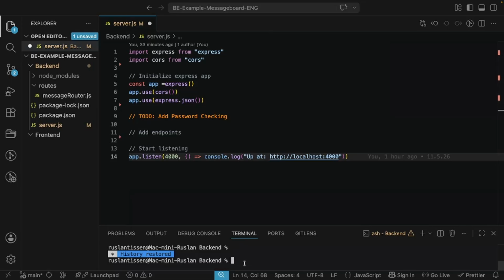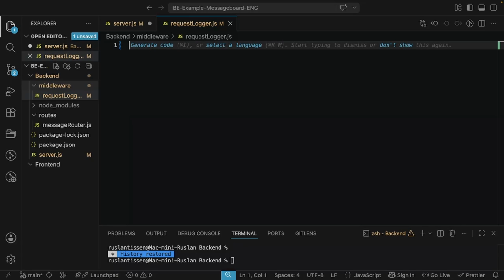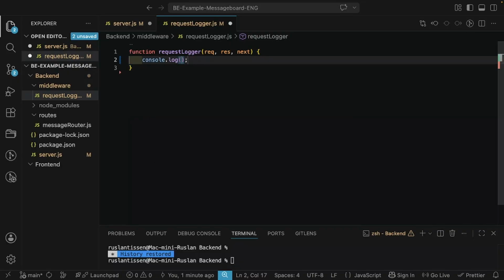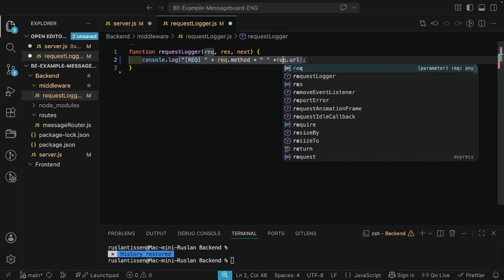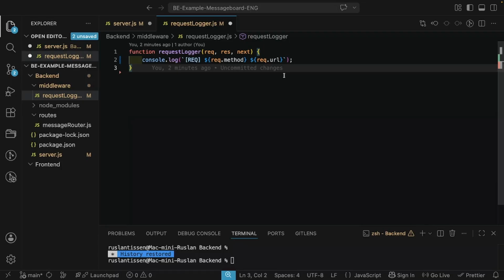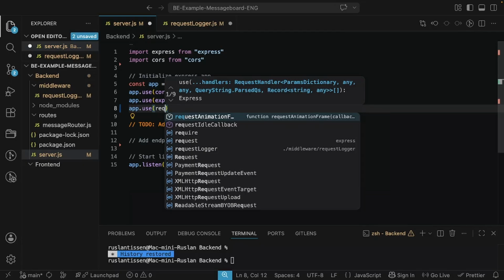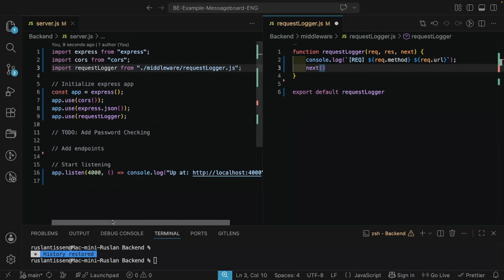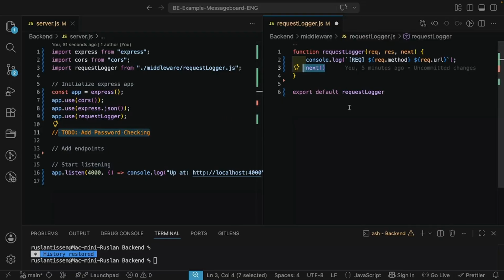Building Middleware from Scratch — Request Logger | Full Stack Messenger #2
Lesson 2 of our Full Stack Messenger project. Today we create our first custom middleware — a request logger that shows every incoming request in the terminal.

In this lesson:
— Why middleware needs its own folder structure
— Creating a request logger function
— Export/Import middleware in Express
— Why next() is critical — what happens without it
— VS Code tip: convert to template string